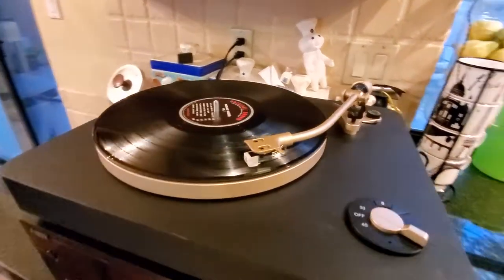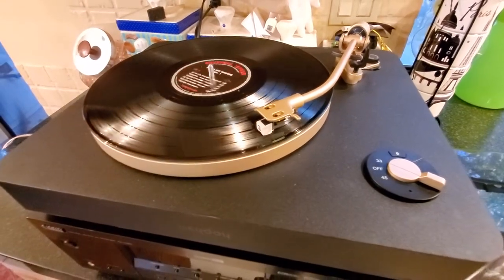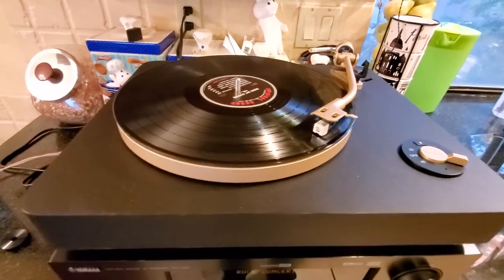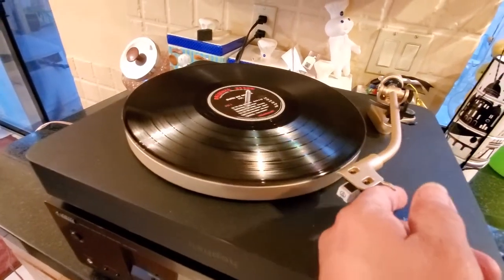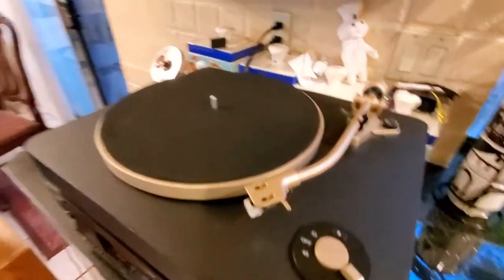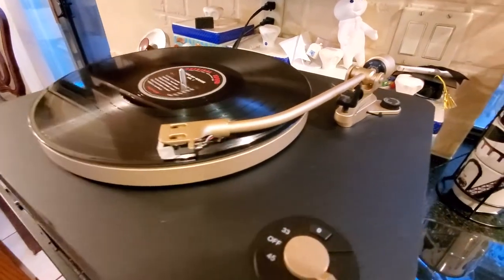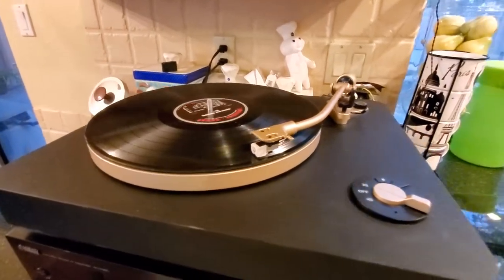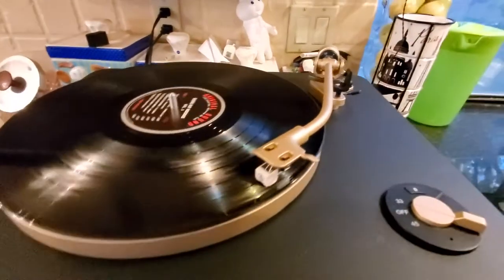Heyday turntable review